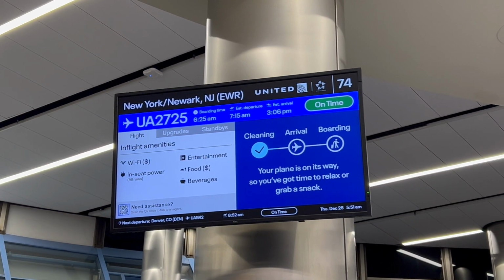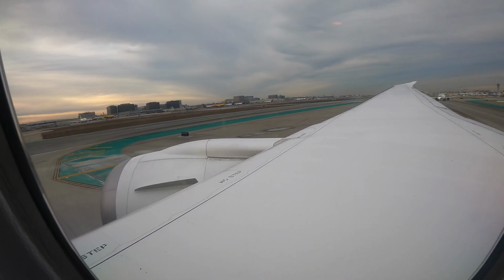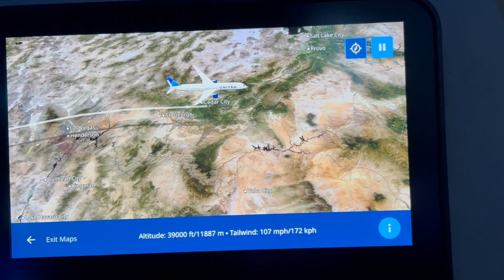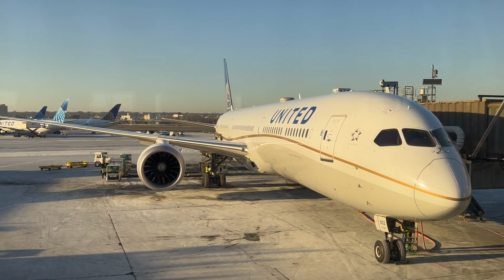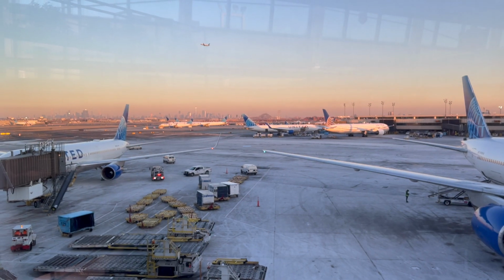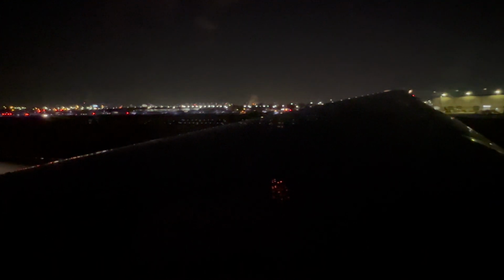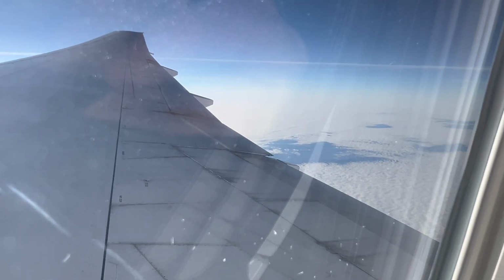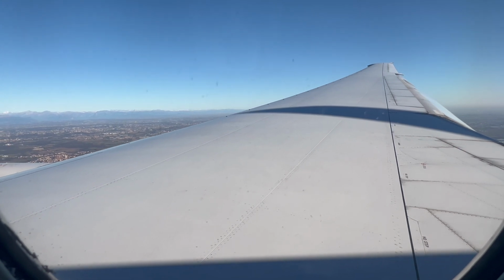DELAYED! Trip Report | United Airlines Economy | Los Angeles (LAX) - Milan (MXP)| B787-10 B777-200ER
Trip report from Los Angeles (LAX) to Milan Malpensa (MXP) via Newark (EWR) in United Airlines economy class.

UA2725 from LAX-EWR was operated on a Boeing 787-10 (B78X) and the reg. no. is N17002, a 6 year old, October 2018 build B787-10.

UA19 from EWR-MXP was operated on a Boeing 777-200ER (B772 or B77E) and the reg. no. is N78009, a 25 year old, April 1999 build B777-224ER.

The flight from LAX-EWR was 4hr34min and my seat was 31L. The flight from EWR-MXP was 7hr32min and my seat was 31L as well. The delay in EWR ended up adding 6 extra hours to the trip. The trip occurred in December 2024.

0:00 Intro, Check-in and Security
0:45 Boarding and Economy Plus Overview
1:40 Takeoff from Runway 25R at LAX
4:42 Cruise over Utah
4:57 Beverage and Snack Service
5:10 Cruise over Colorado
5:39 Cruise over the Midwest and Second Beverage Service
6:15 Landing on Runway 4R at EWR
7:17 Deplaning at EWR and View of our 787-10
7:28 New United Club at EWR
9:15 Flight Delayed
10:44 Boarding and Economy Plus Bulkhead Overview
11:12 Takeoff from Runway 4L
13:17 Cruising Altitude over France
13:39 Breakfast Service
14:05 Descent into MXP
15:48 Landing on Runway 35L at MXP